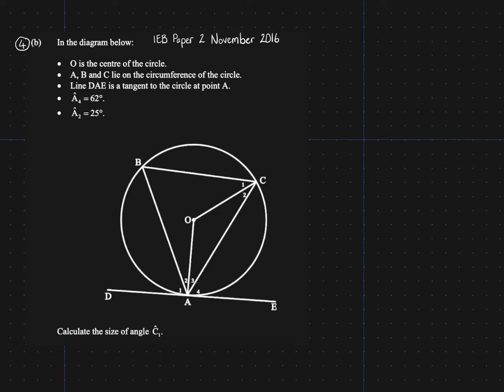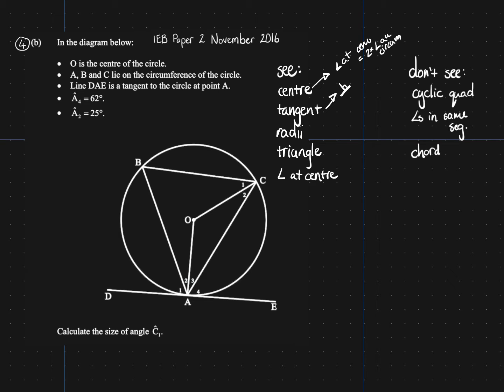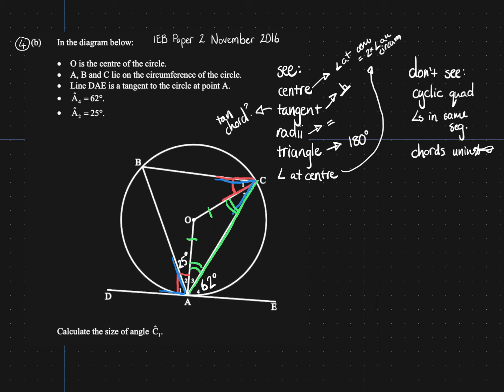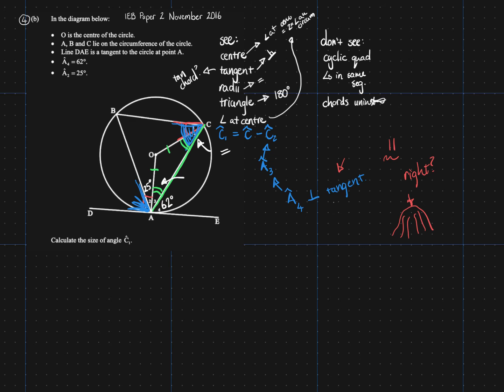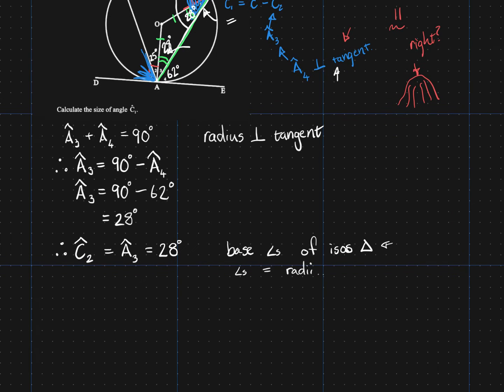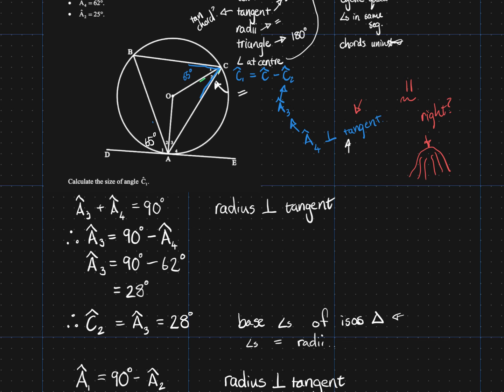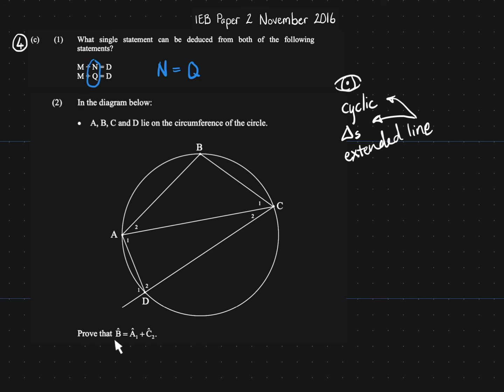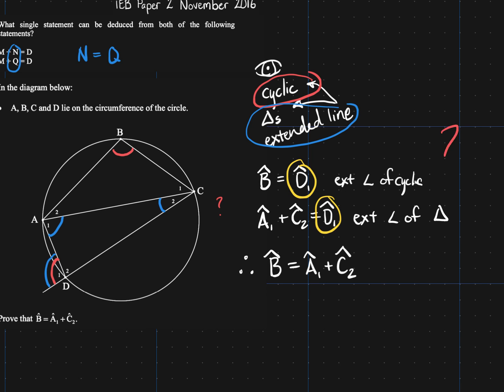IEB Paper 2 November 2016